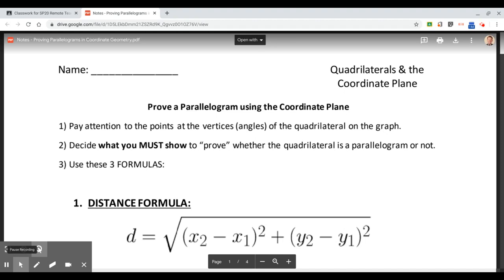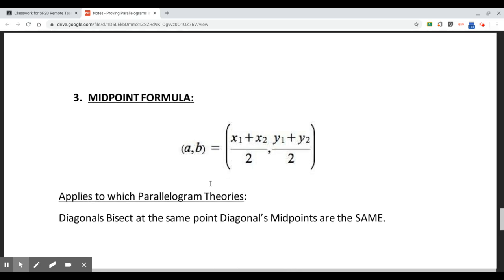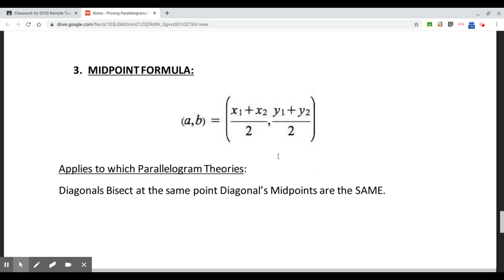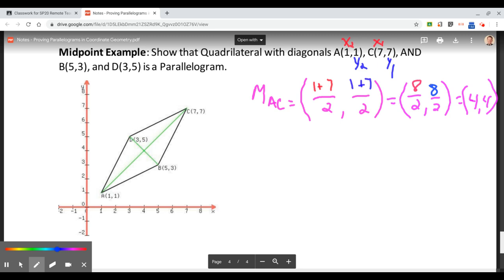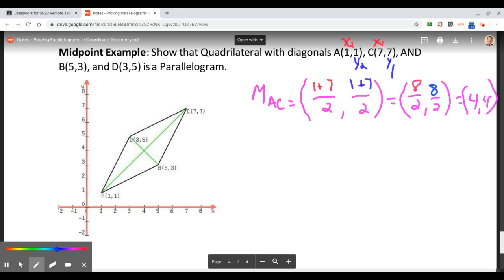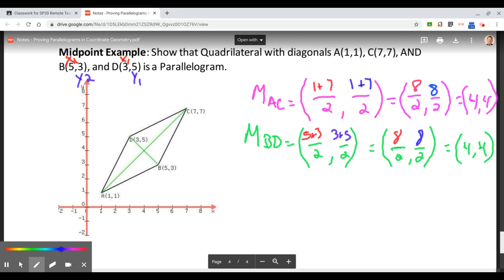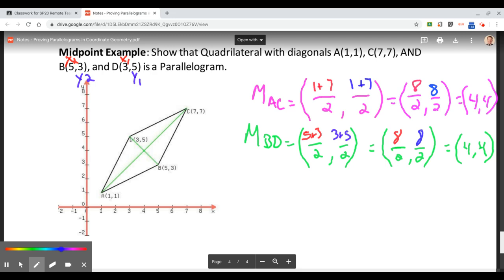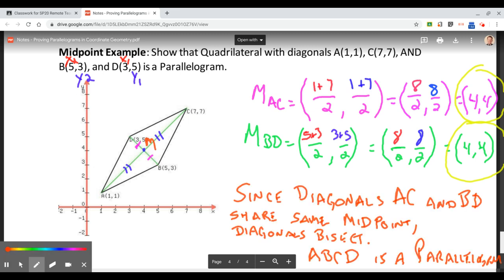Video 3 - Proving Parallelograms w Midpoint